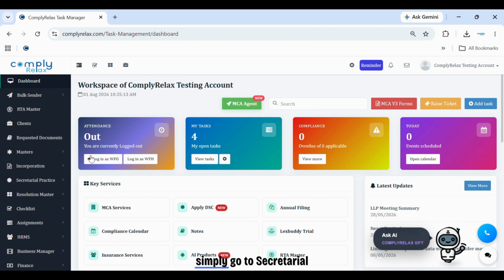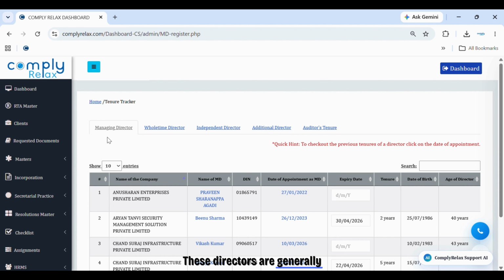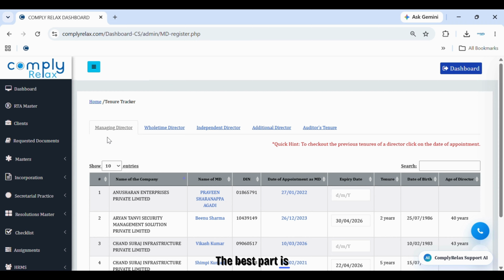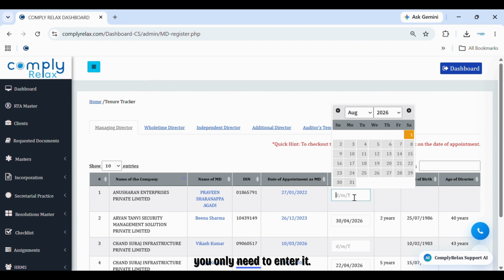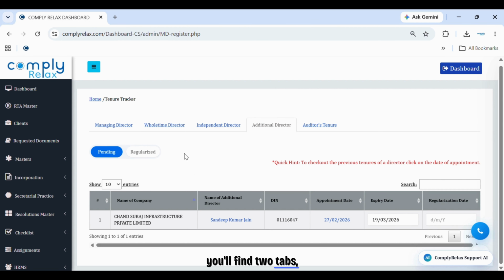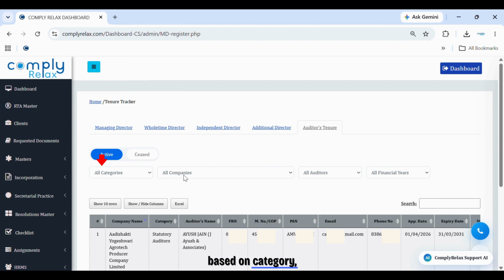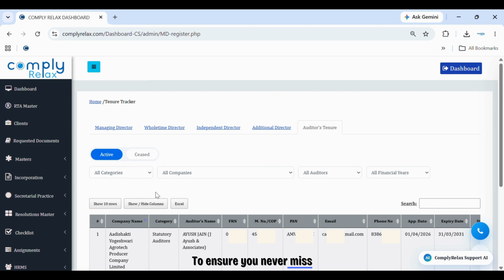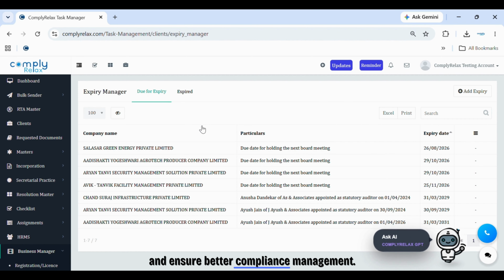Tenure Tracker Help Video || 99287 22200 || ComplyRelax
In this video, you'll learn how to use the Tenure Tracker feature to monitor and manage the tenure of Directors, Auditors, Independent Directors, and other key managerial personnel with ease.

In this video, you'll learn:

✔️ How to access the Tenure Tracker module
✔️ View tenure details of Directors and Auditors
✔️ Filter records by category, company, and financial year
✔️ Use the search option to quickly find specific records
✔️ Understand Active and Ceased records separately
✔️ Track appointments, cessations, and tenure periods efficiently

This video is specially useful for:
✔️ Company Secretaries
✔️ Chartered Accountants
✔️ Cost Accountants
✔️ Compliance Professionals

Never miss an important due date and manage all your upcoming MCA filing from a single dashboard with ComplyRelax. 🚀

📞 For Demo & Queries:  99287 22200